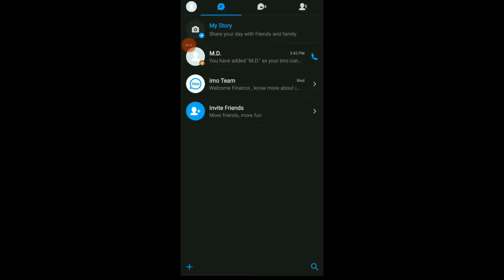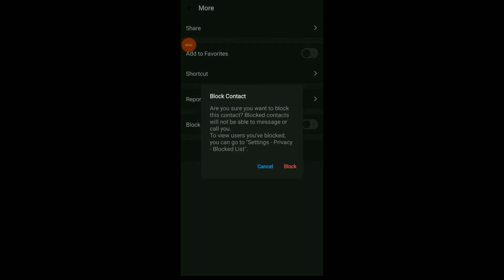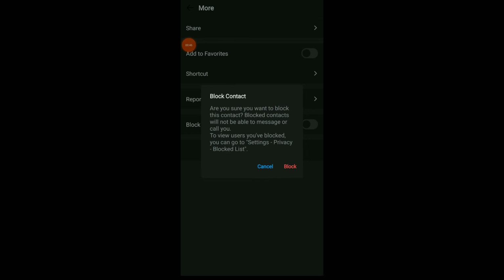How To Block Contact On Imo App 2022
My idols on YouTube:
Mike Vestil
Ali Abdaal
biaheza
Kevin David
Incognito Money
Sara Finance
Everyday Money
Channel Makers
Vidiq
SuperHumans Life